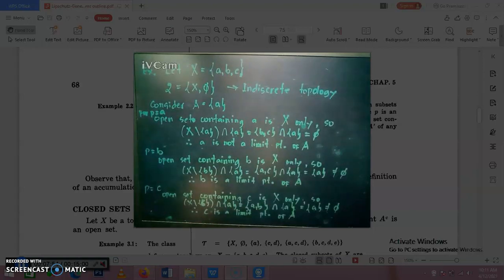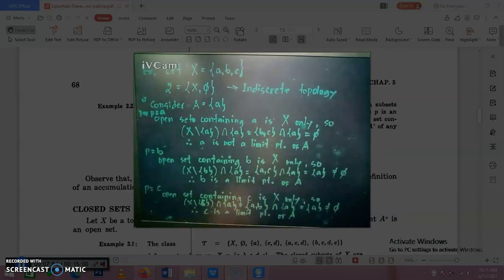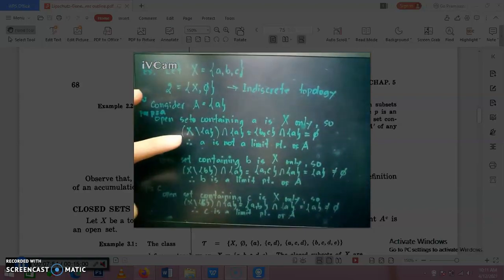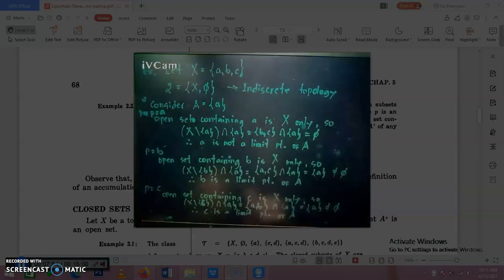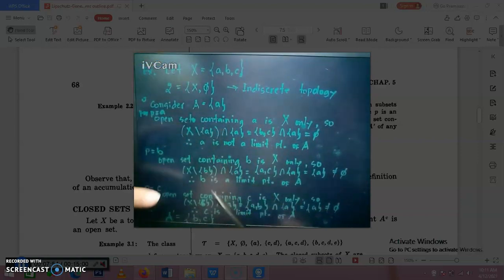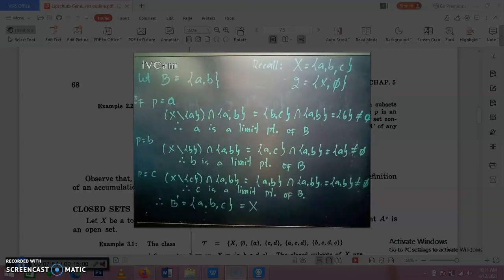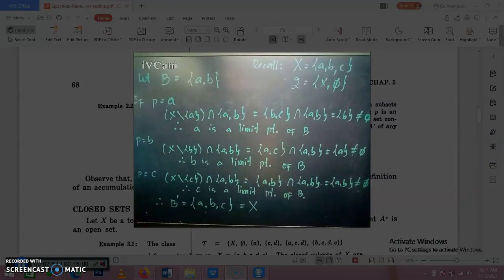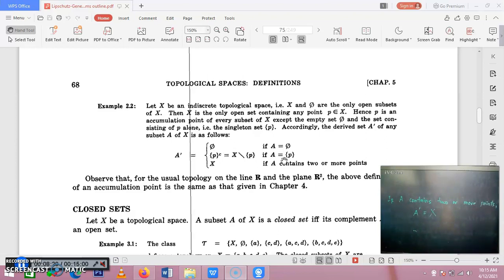Accumulation Points in Spaces (Part 2)| Topology